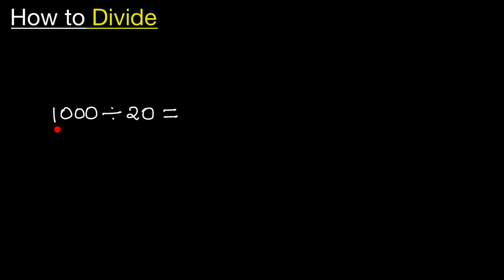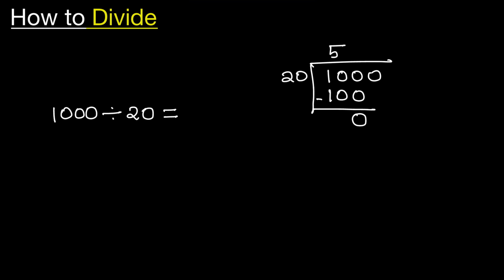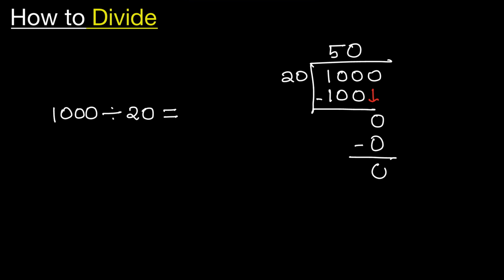1000 divided by 20 (1000÷20) | Long Division